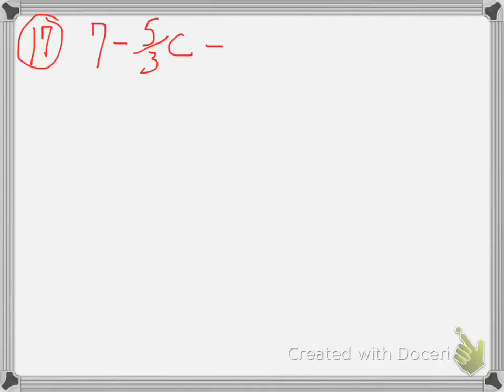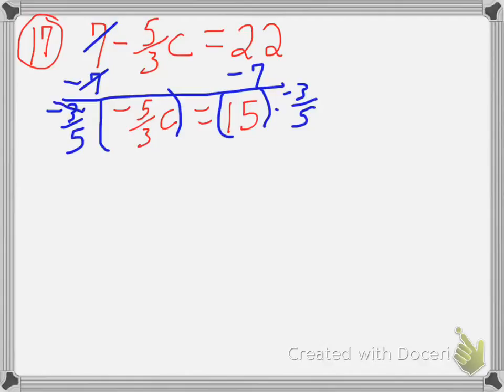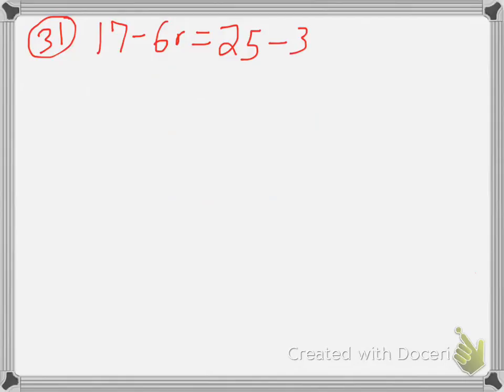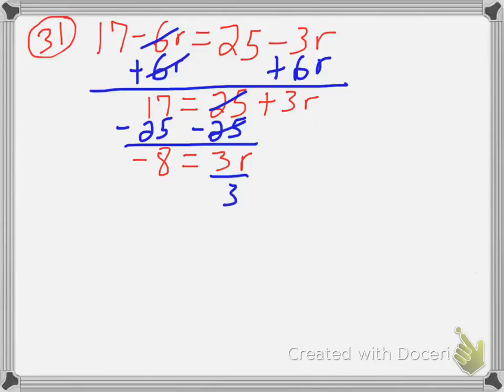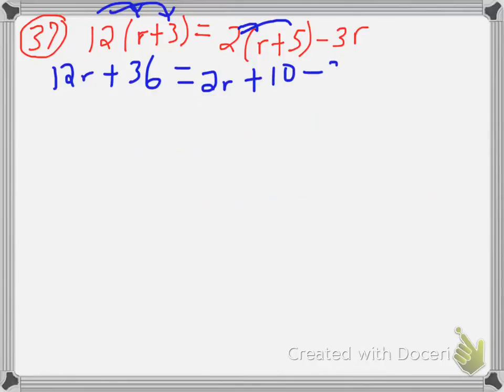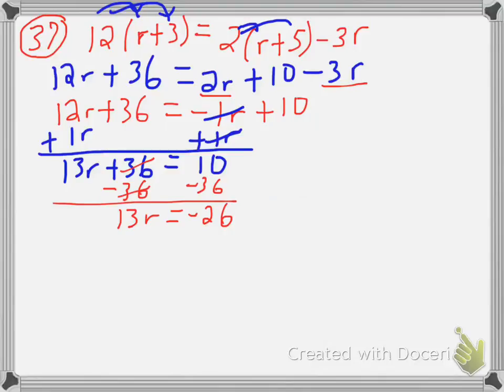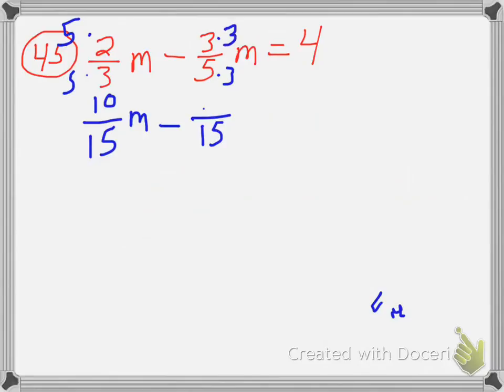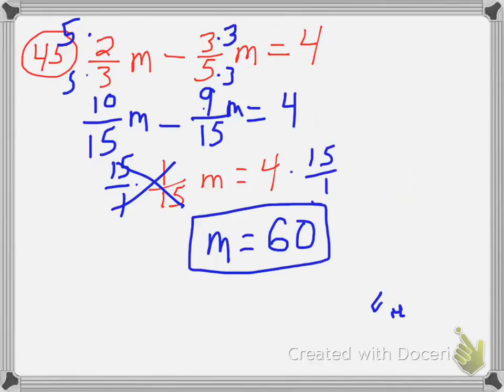Sec. 1.3 Homework Video Tutorial